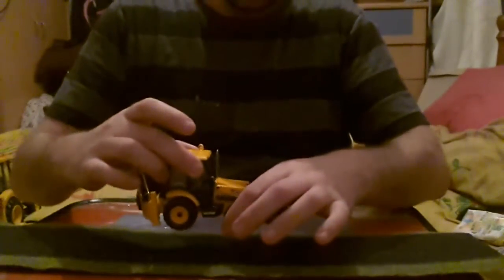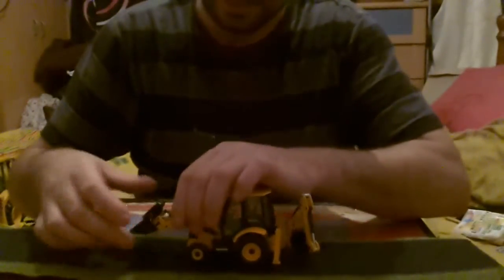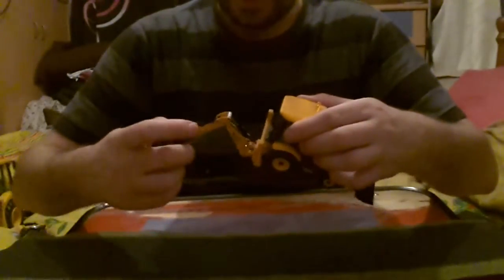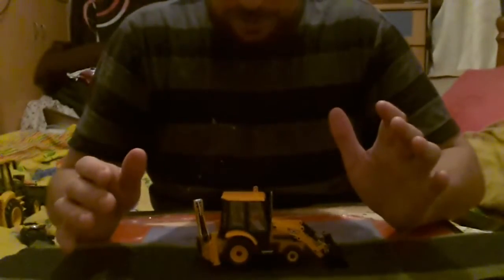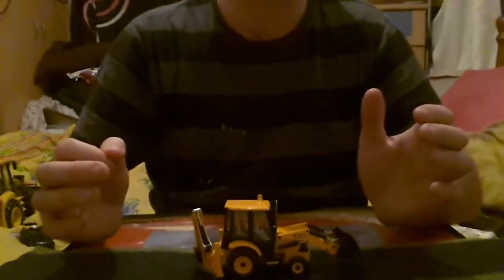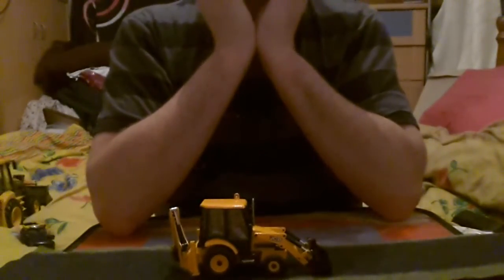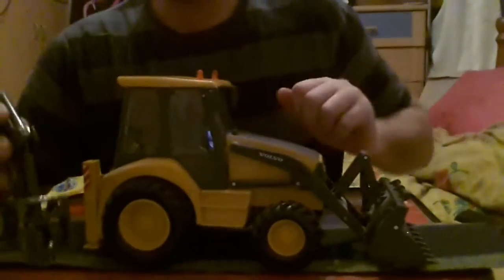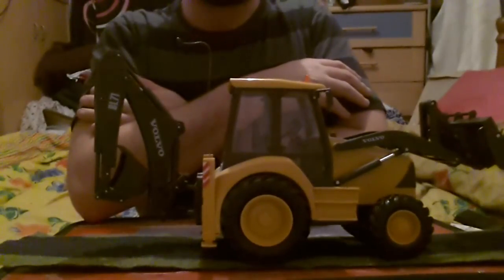Model review: Joal JCB MIDI CX.